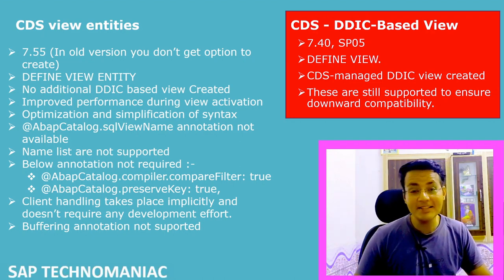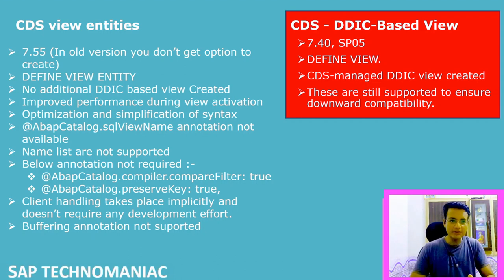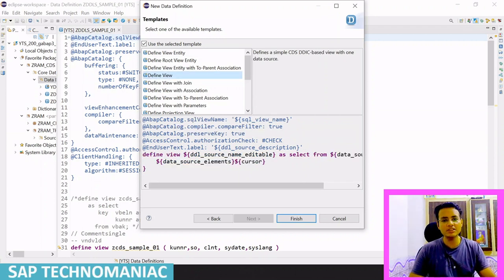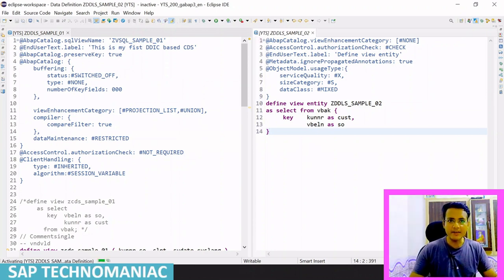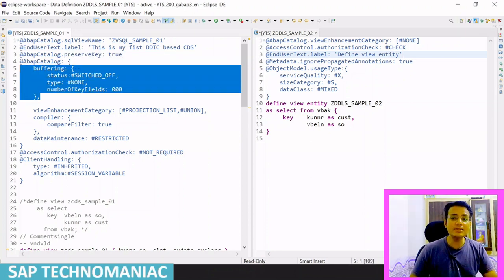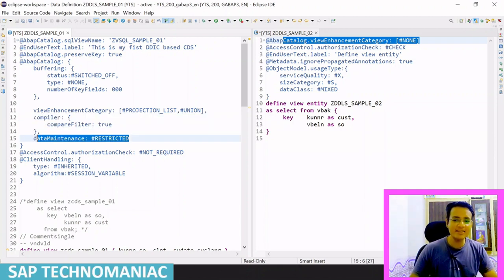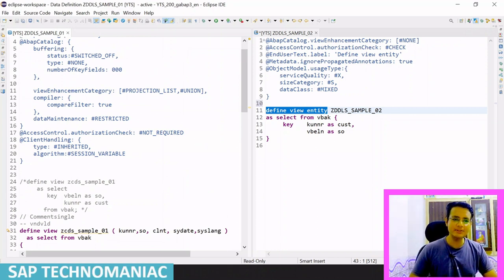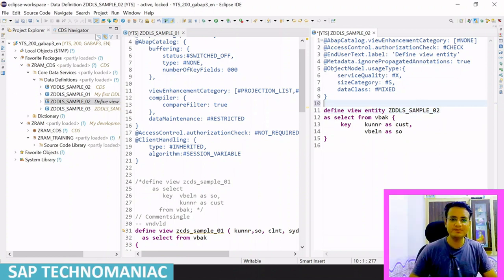◾CDS view entities vs DDIC-based CDS views Part 4 ABAP on HANA Course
CDS DDIC-based views  vs ◾CDS view entities
The motivation behind CDS view entities
Syntax difference between them.
What are the annotations not required for CDS view entities?